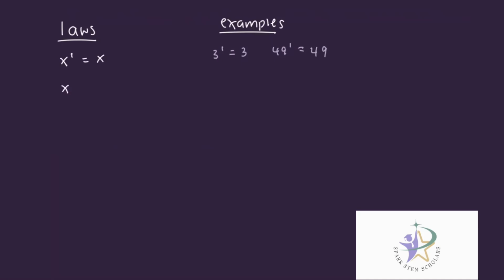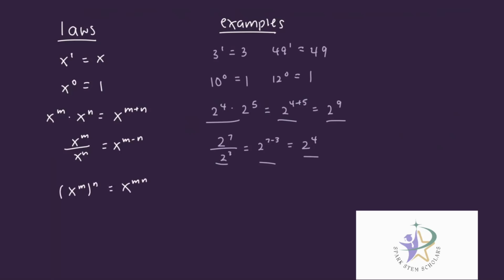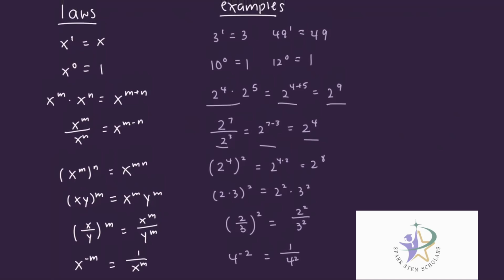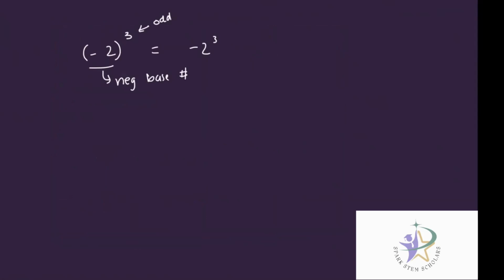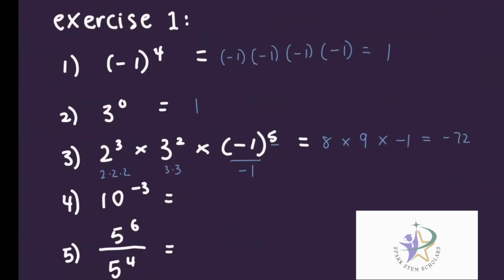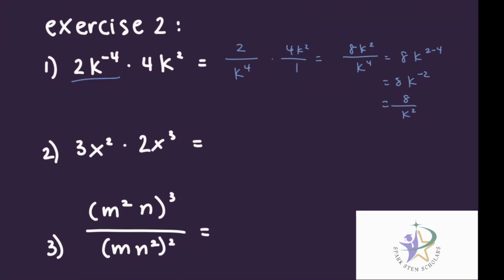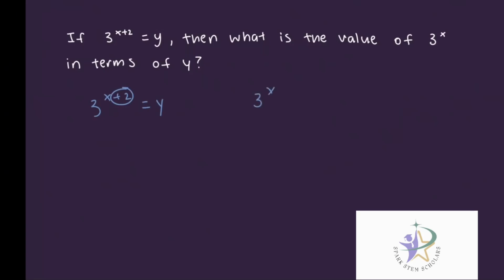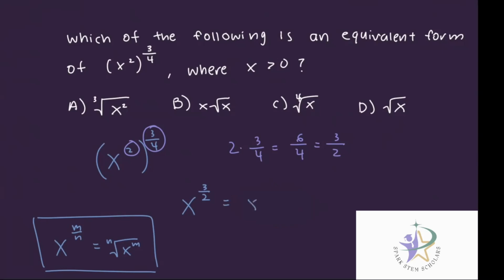SAT Math: Exponents + Radicals